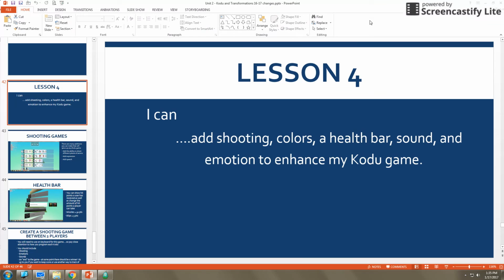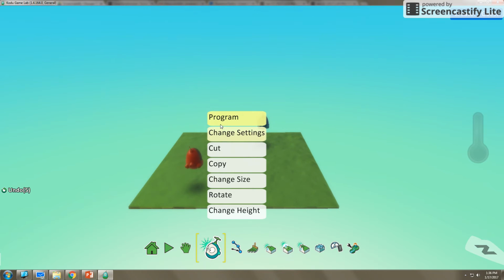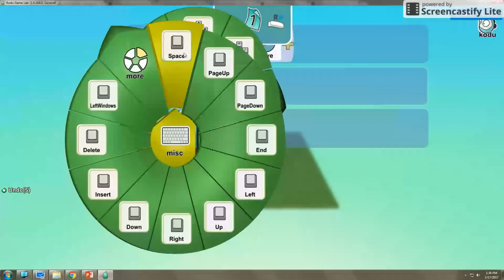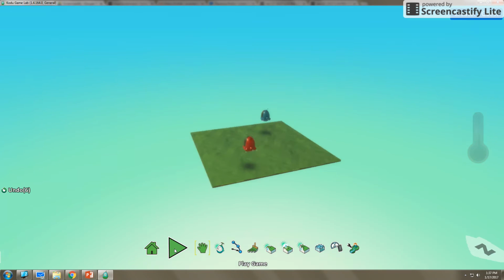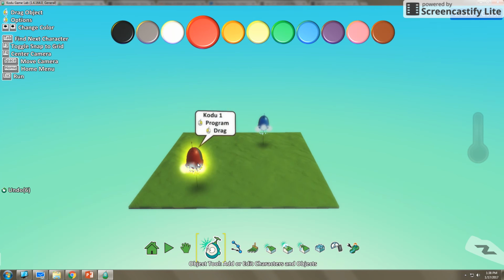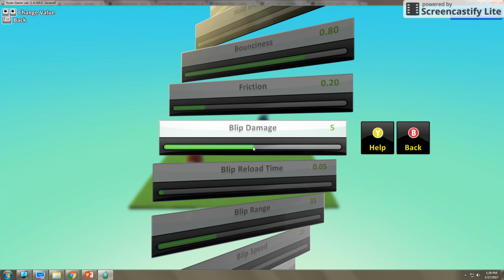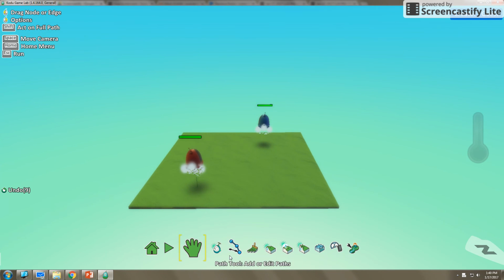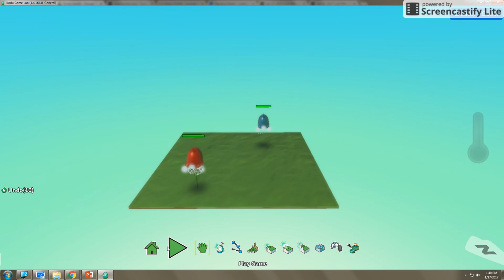Unit 2 - Lesson 4A - Shooting Game Part 1